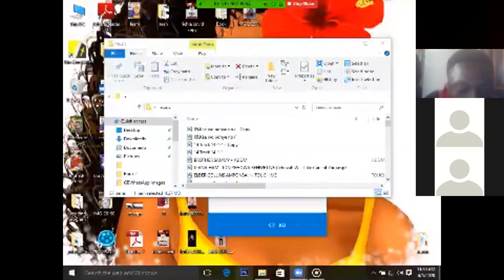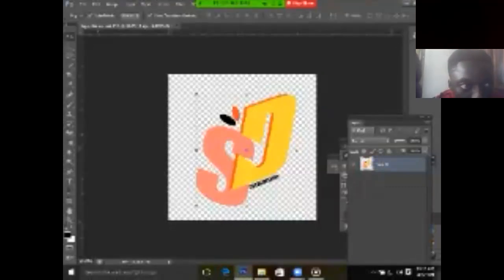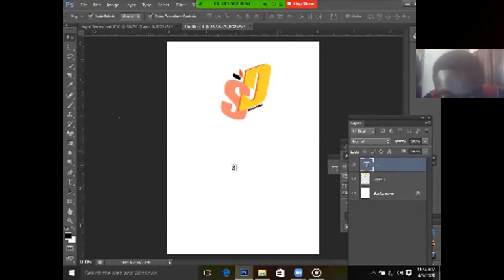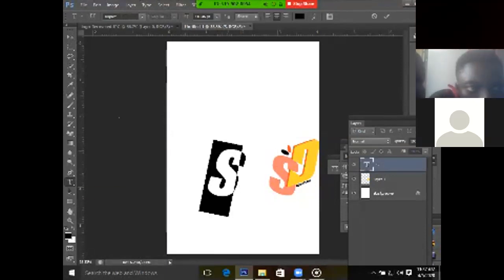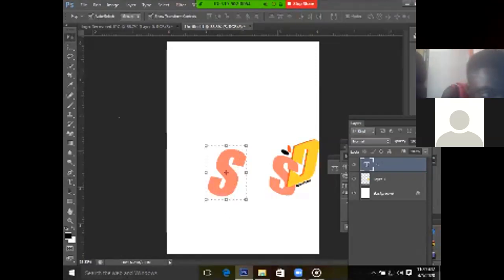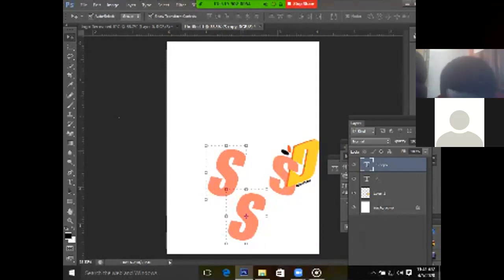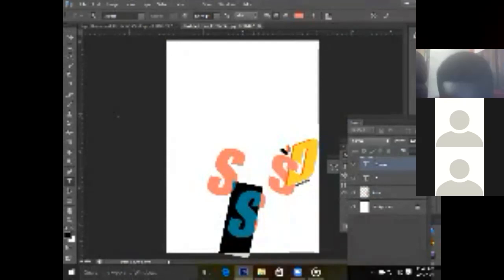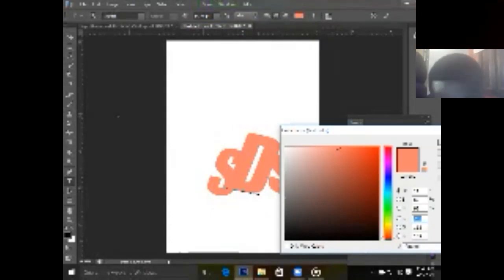GRAPHIC DESIGNING TRAINING 3RD DAY PART 3